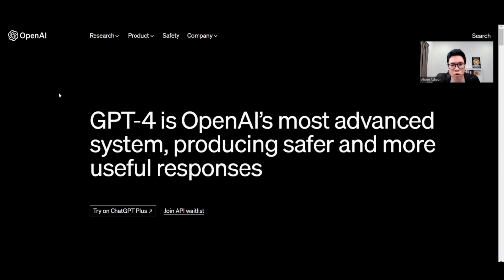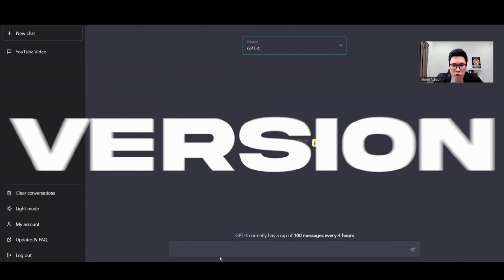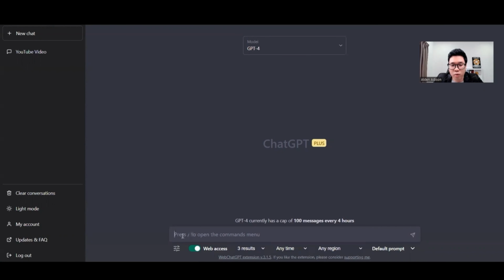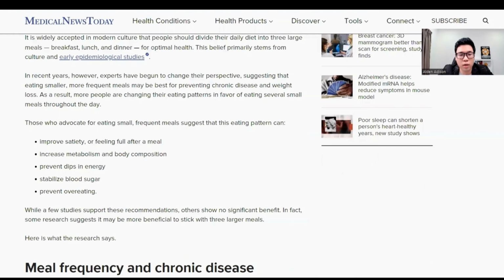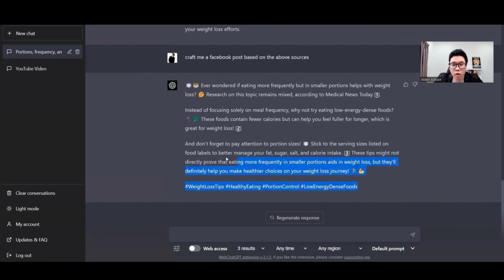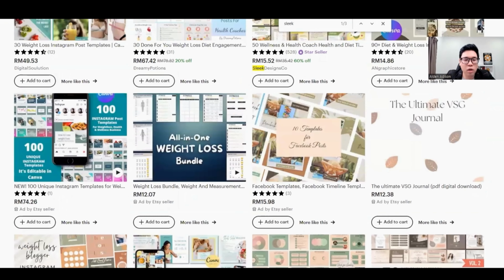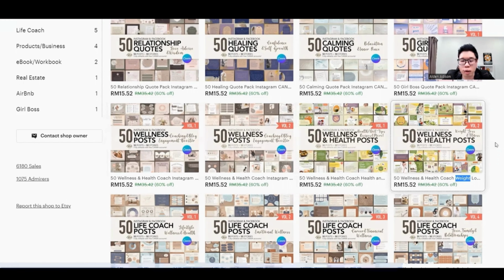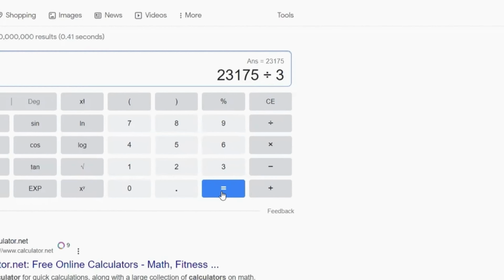EASY $600 Passive Income With GPT 4.0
💸 Discover how to make passive income with the game-changing capabilities of GPT 4! In this video, I walk you through using GPT 4's advanced reasoning and conciseness to create engaging social media content and how to sell it online, potentially earning an additional $600/month! 🚀

🔑 What you'll learn in this video:

1. The benefits of upgrading to GPT 4 for content creation
2. How to enable GPT 4 to search the internet for credible sources
3. Crafting engaging Facebook posts with GPT 4
4. Turning GPT 4 content into visual designs using Canva
5. Making money by selling social media content/templates on Etsy
6. Strategies for ranking higher on Etsy with multiple versions of content

⚡ Supercharge Your Editing with the AI Software That Helped Me Gain 8,000 Subs in 28 Days:

00:10 Want to make $600?
00:30 What Tools You Need?
05:00 What Platform You Need?
07:40 Want More?